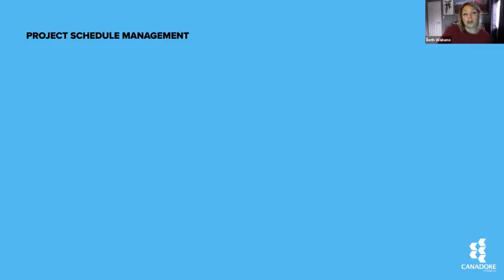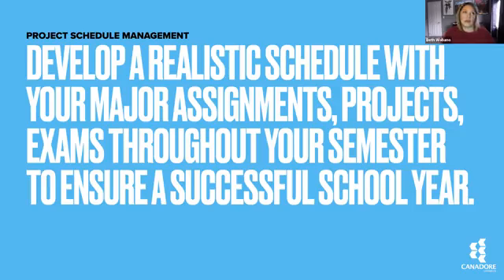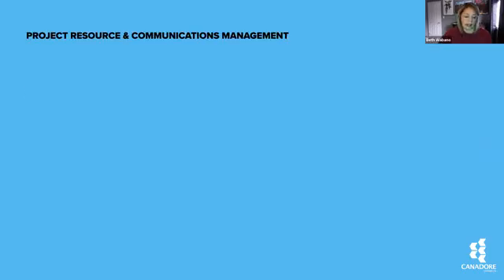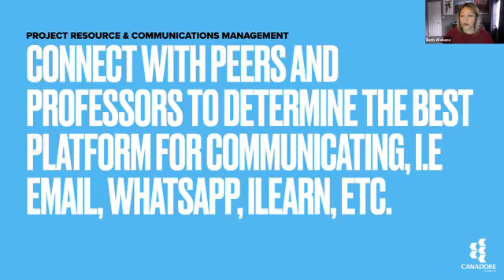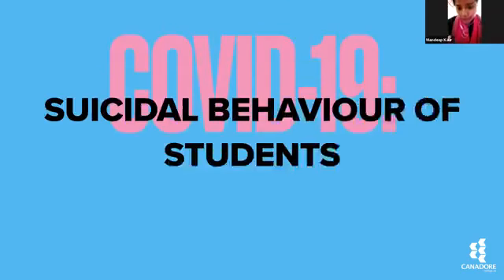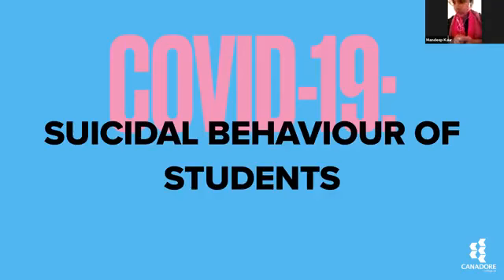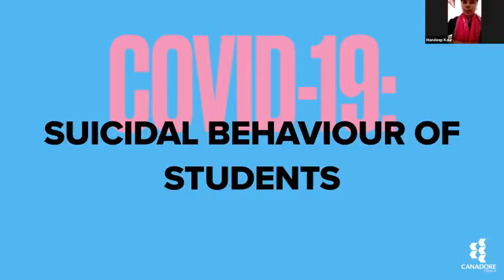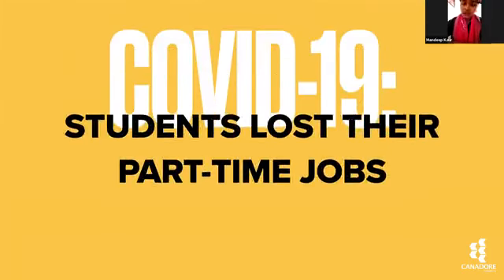Assign #2 Team 2 Global Grief & International Students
This video was created by students in Canadore College's Project Management Fundamentals class - December 2020 (under the guidance of Professor Karen Strang)